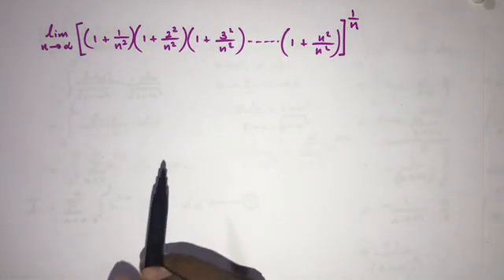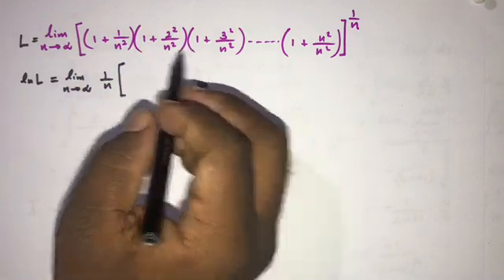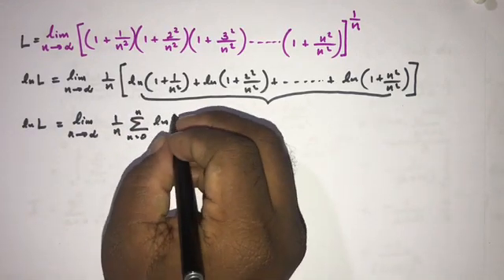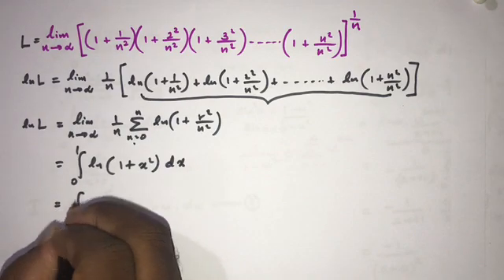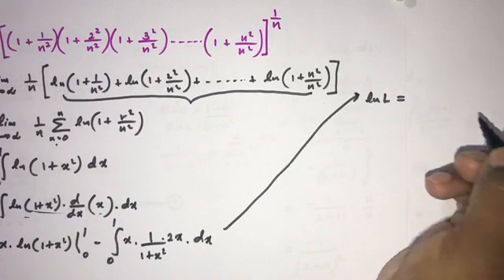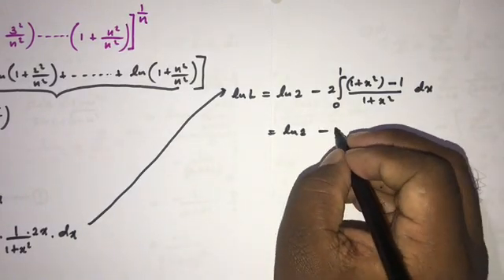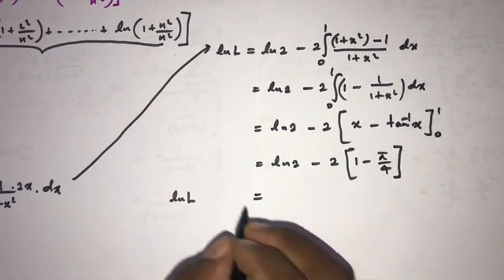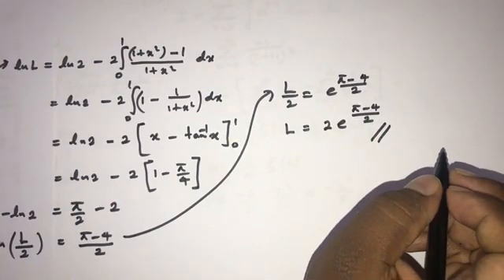Limits at infinity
This video explains a problem which limits at infinity.